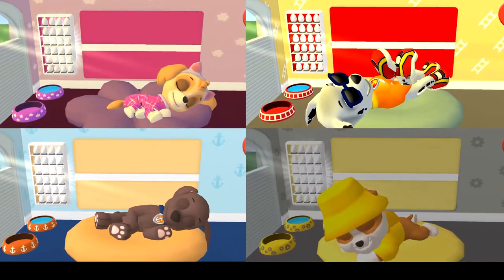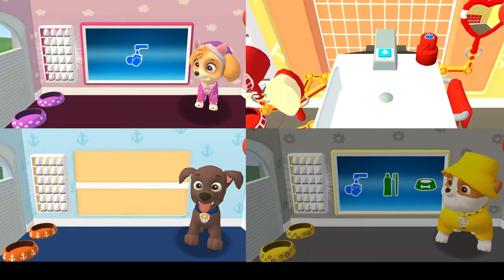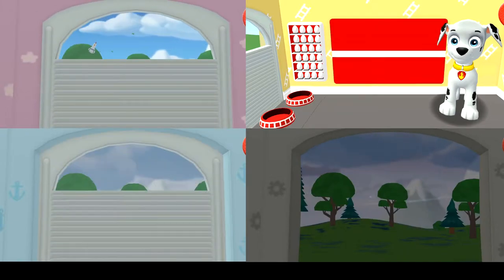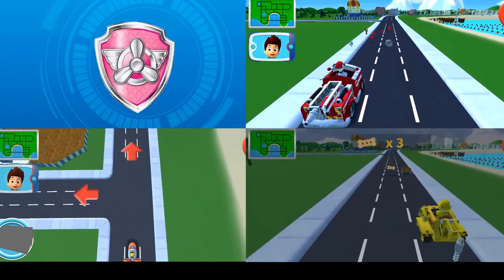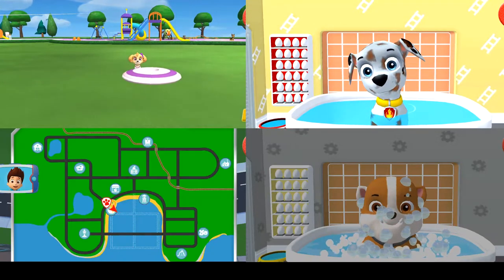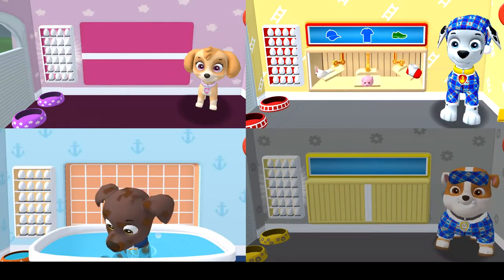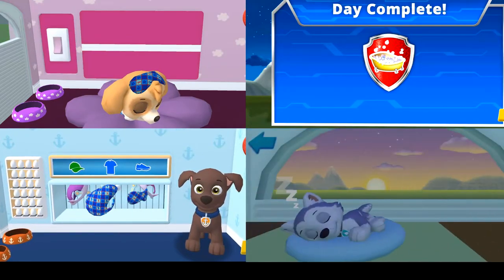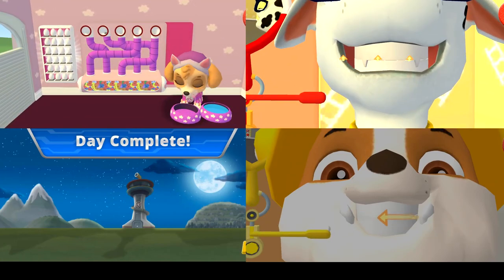PAW Patrol A Day in Adventure Bay #4 Skye vs Marshall Rubble Zuma 2022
PAW Patrol - A Day in Adventure Bay #4 Chase - Skye vs Marshall  Rubble  Zuma

Marshall: The clumsy, but big-hearted Dalmatian who serves as the team's firedog and medic. He drives a firetruck that transforms into an ambulance. He always causes a humorous mishap when the PAW Patrol pups try to enter the Lookout elevator. His main call-outs are "I'm fired up!" and "Ready for a ruff, ruff rescue!"

Skye is a female cockapoo (cocker spaniel/poodle mix) and one of the main protagonists in the PAW Patrol series. She is the first female member of the PAW Patrol, with the second being Everest. Her primary purpose is to keep a close eye on emergencies from above using her helicopter, and using her helicopter's grappling hook to save people and transport the team members from place to place if necessar

Rubble is one of the main protagonists in the PAW Patrol series. He is a male English Bulldog pup and the 6th member of the PAW Patrol. His primary purpose is to help with construction-related work, such as fixing train tracks and carrying supplies to fix damaged buildings.

Zuma is one of the main protagonists in the TV series PAW Patrol. He is a male Chocolate Labrador pup and the water rescuer of the PAW Patrol. His primary purpose is to rescue sea animals from underwater emergencies. Since his services aren't often required, he is one of the least used members of the team.